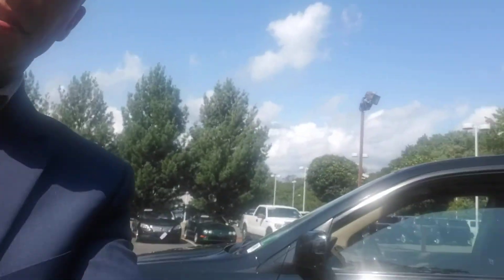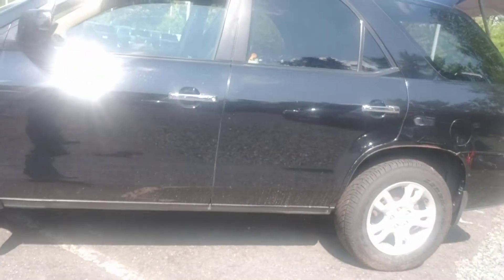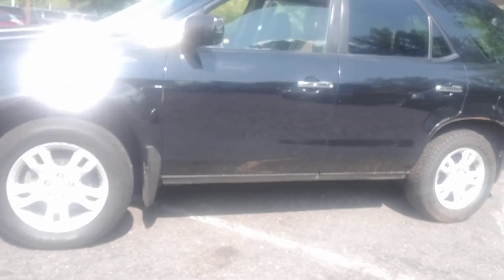J358SA 05 Acura Mdx